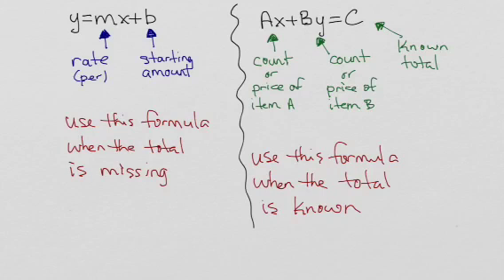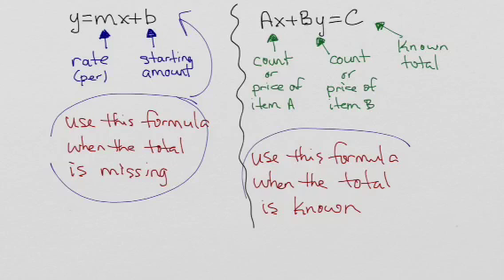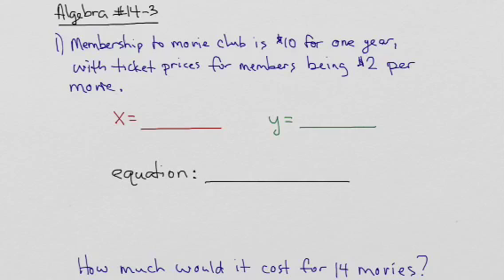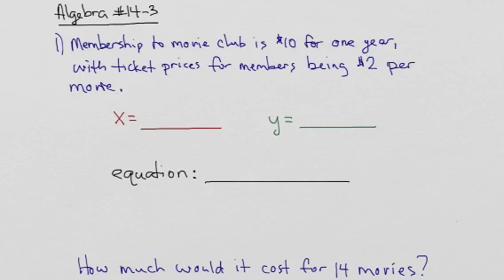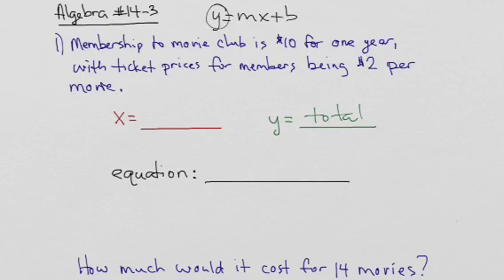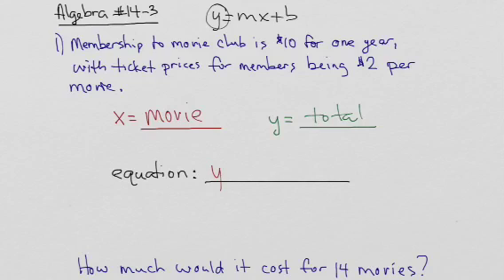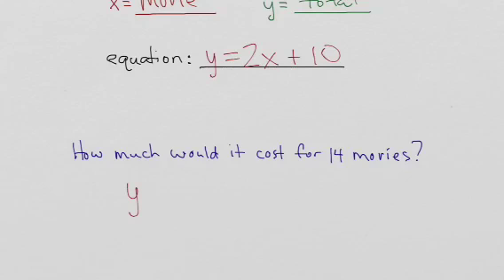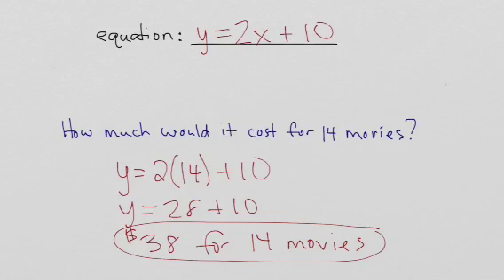Review: Writing Equations from Word Problems